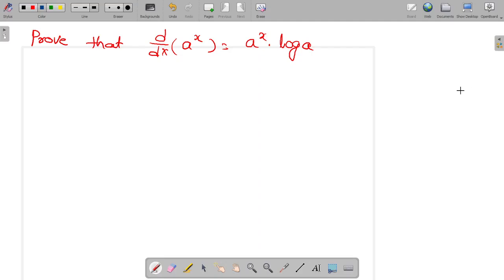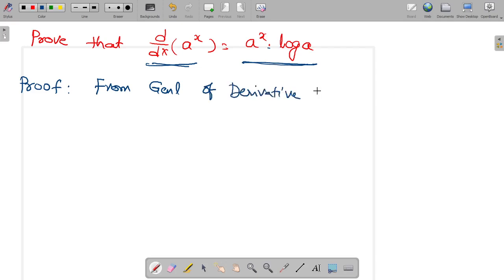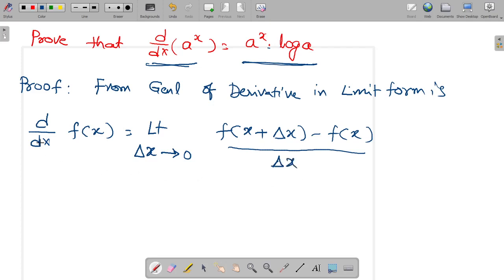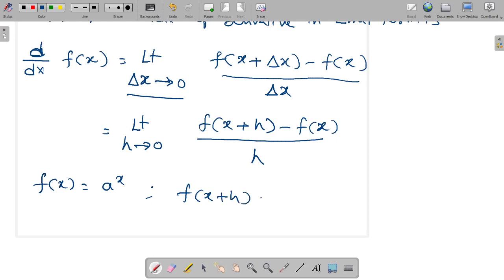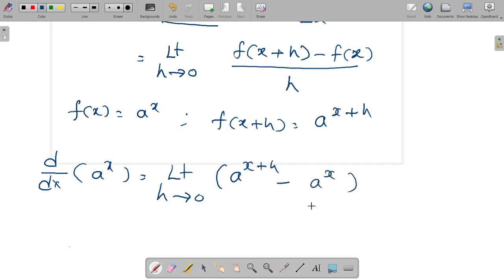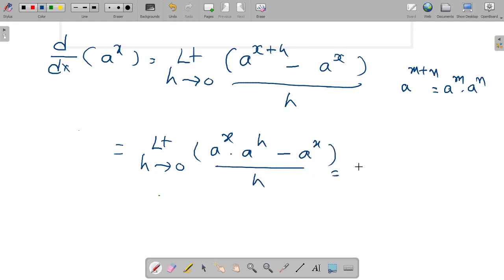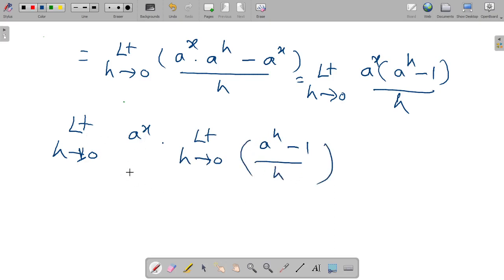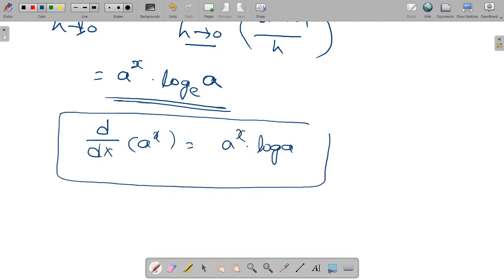Diploma||Engineering Mathematics-1|| Differentiation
proof of d/dx(a^x)=(a^x.)loga